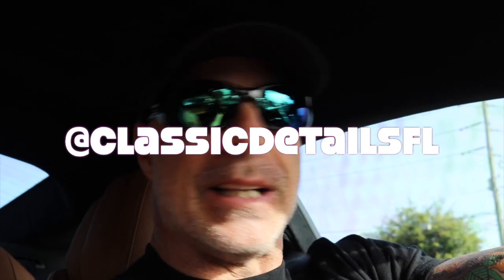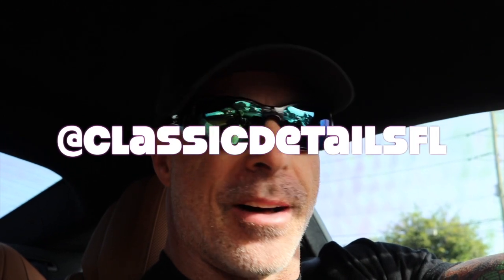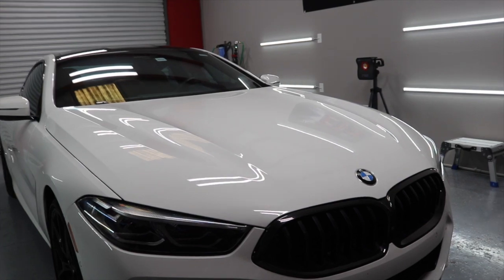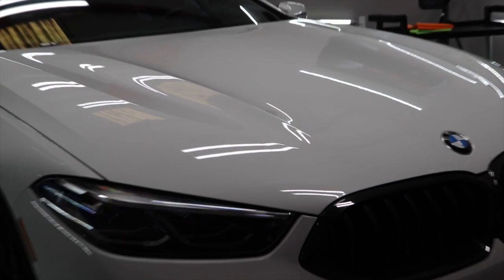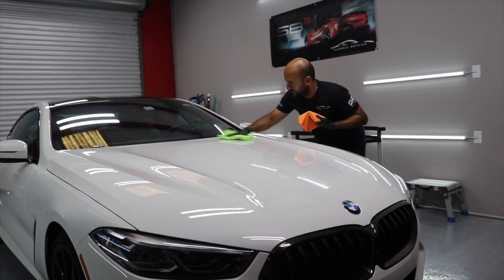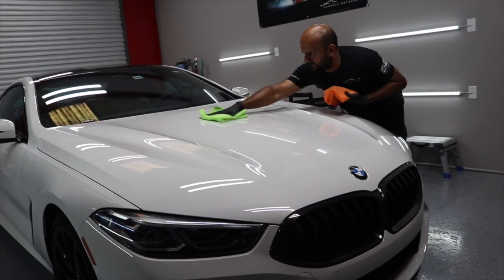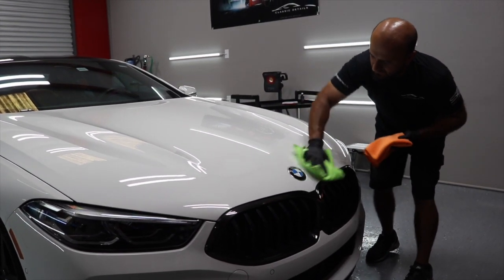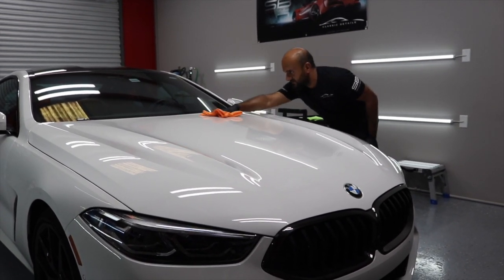Ceramic Coating SB3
This video is watching the SB3 ceramic coating being applied to the 2019 M850I BMW hood.
The work is being done by Tony at Classic Details in Sanford Florida.
Thanks
Tom
EMC